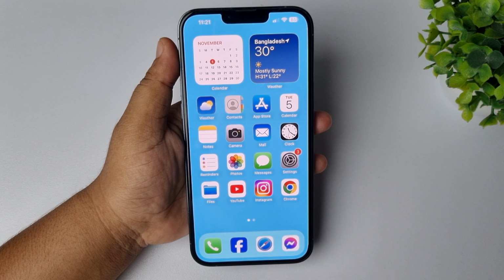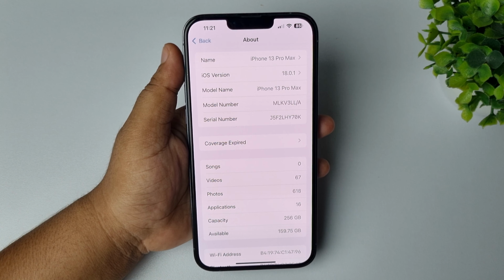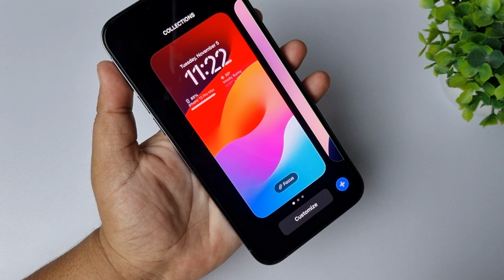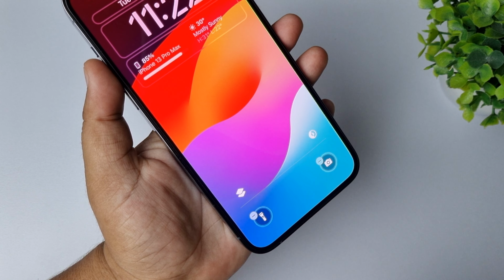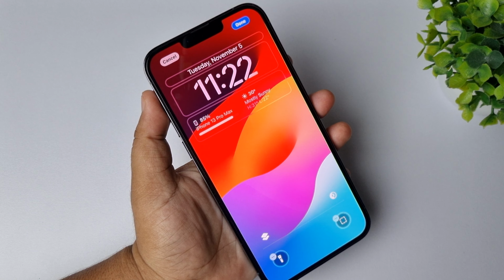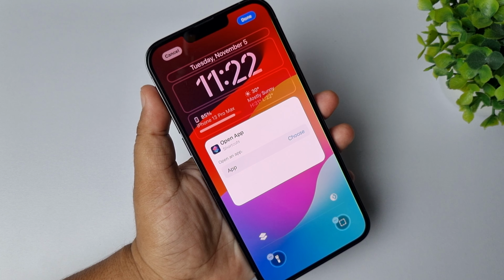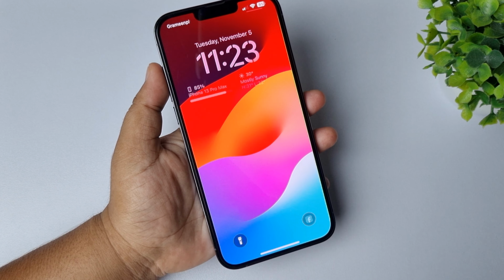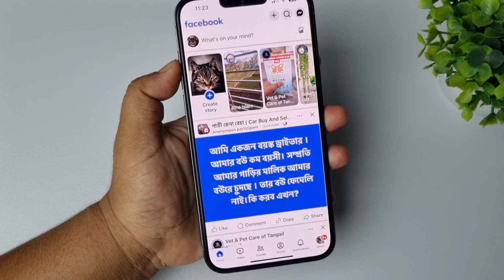How to Open App from Lock Screen iOS 18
This new customization feature on iOS 18 is awesome. Here's how you can launch any app from your Lock Screen.

how to lock apps iphone
applock iphone
iphone app lock
lock app iphone
iphone apps lock
applocker iphone
lock apps on iphone free